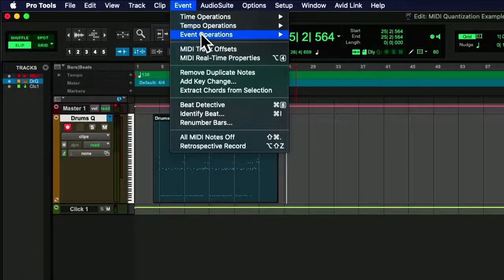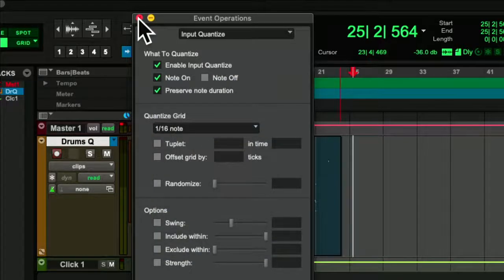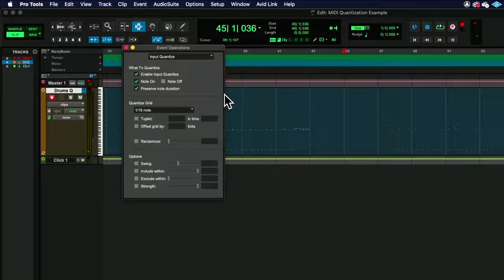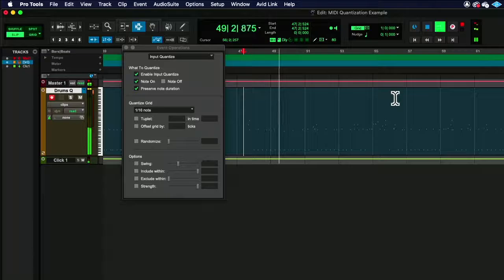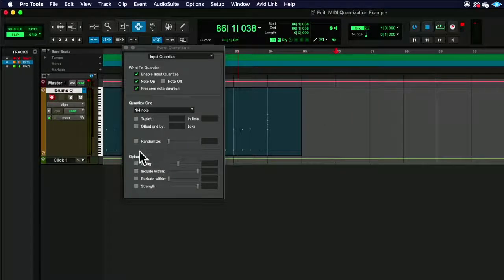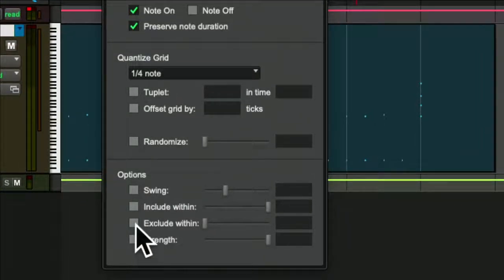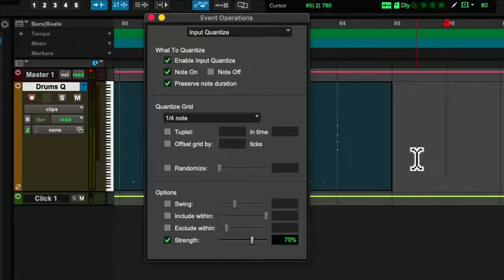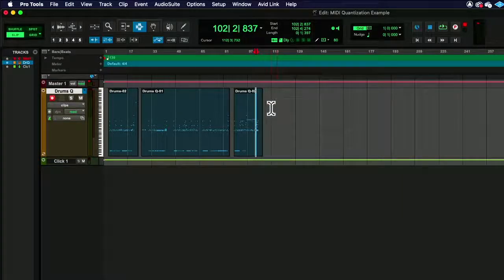MIDI Input Quantization in Pro Tools